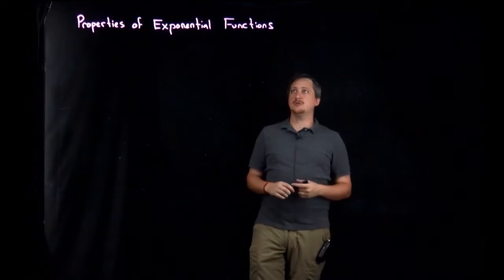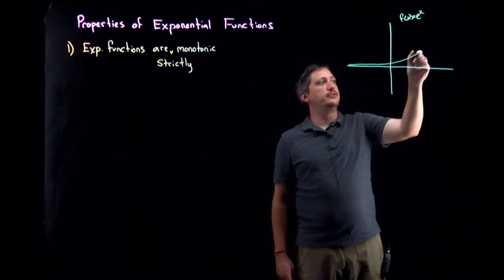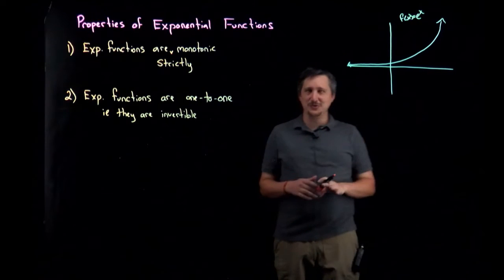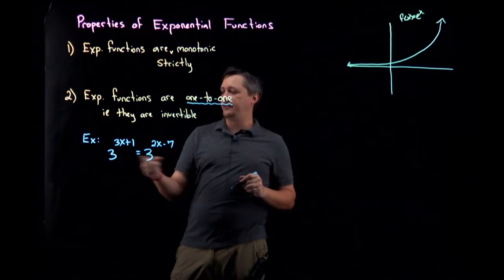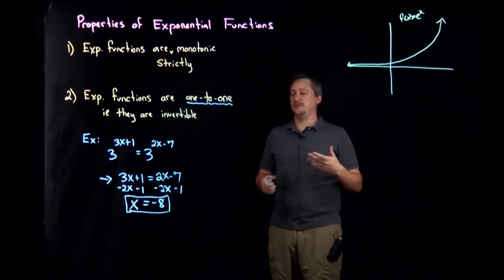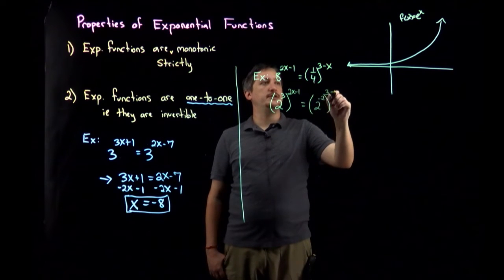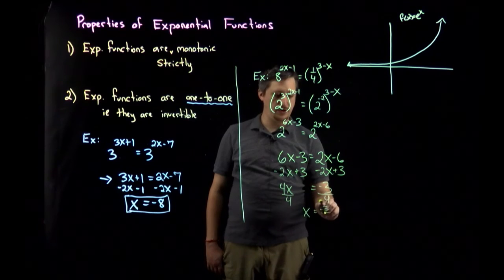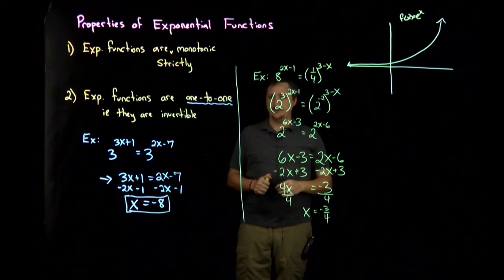Properties of Exponential Functions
We discuss the main two properties of exponential functions: Monotonicity and one-to-one. We also demonstrate a method of solving an equation using the one-to-one property as well as discuss how it is related to logarithms in the future.